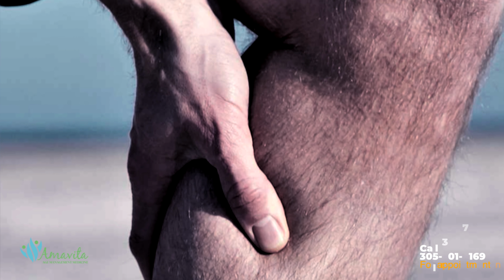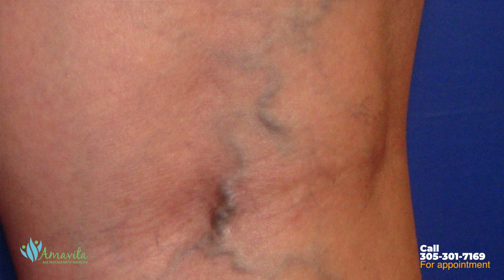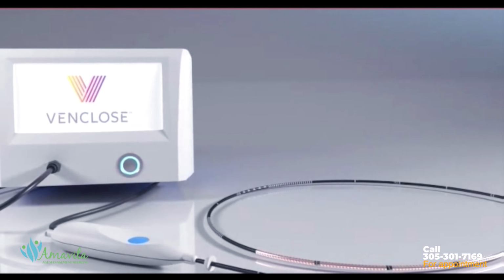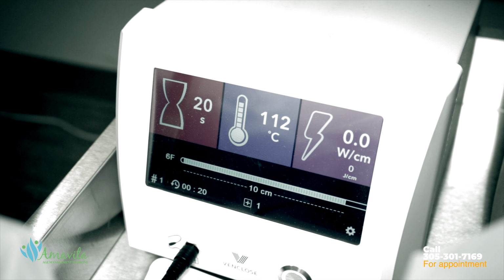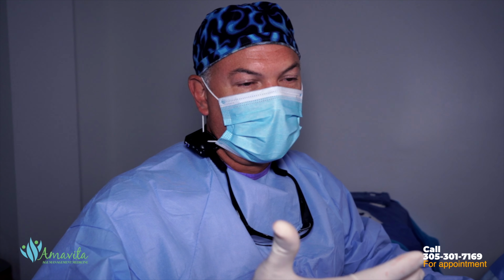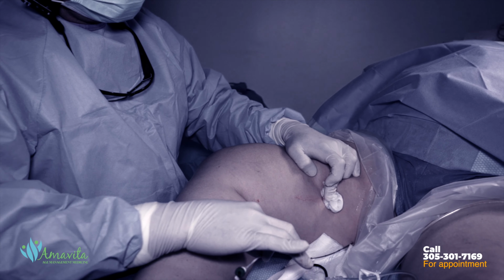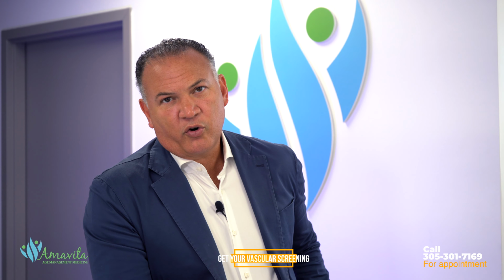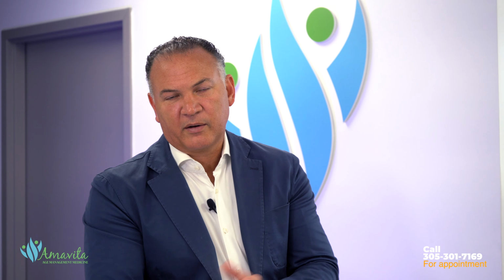VENOUS INSUFFICIENCY- VARICOSE VEIN TREATMENT BY DR PEDRO MARTINEZ CLARK FROM AMAVITA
Are you struggling with leg pain? Do you have varicose veins? DR PEDRO MARTINEZ-CLARK from Amavita has the treatment for you.